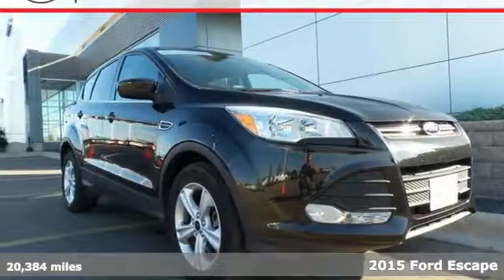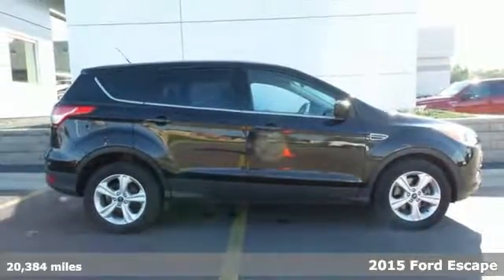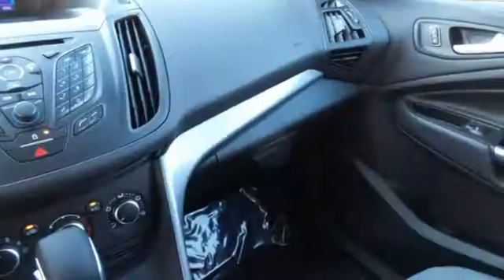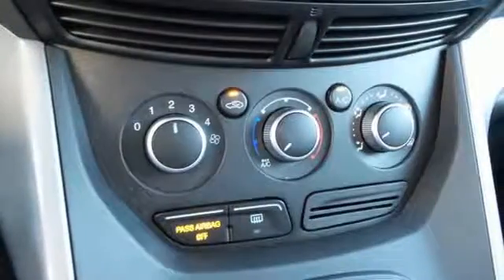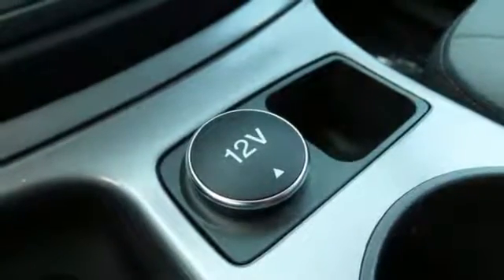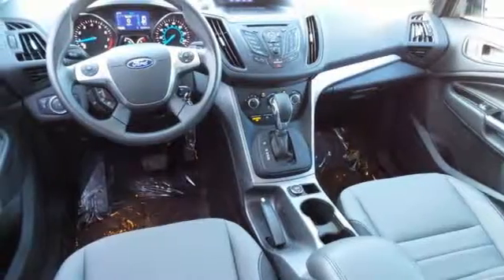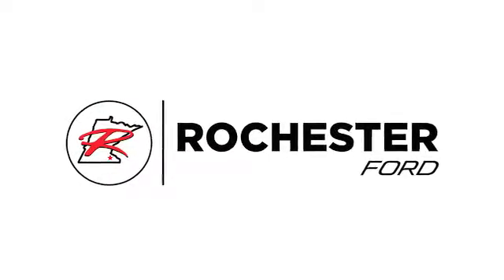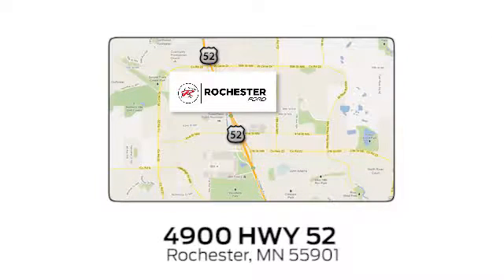Used 2015 Ford Escape Rochester MN Winona, MN P9182 - SOLD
Year: 2015
Make: Ford
Model: Escape
Trim: SE
Engine: EcoBoost 2.0L I4 GTDi DOHC Turbocharged VCT
Transmission: 6-Speed Automatic
Color: Black
Interior: Charcoal Black
Mileage: 20384
Stock #: P9182
VIN: 1FMCU9G97FUC36460
Certified. 2015 Ford Escape SE 2.0L Eco Boost Black Odometer is 9128 miles below market average! One Owner, 4WD, Bluetooth / Hands-Free, Backup Camera, Sirius/XM Satellite Radio, USB Port, Portable Audio Connection, Alloy wheels, Equipment Group 200A, Steering wheel mounted audio controls, SYNC Communications & Entertainment System. 28/21 Highway/City MPGbrbrFord Certified Pre-Owned Details:brbr * Warranty Deductible: $100br * Roadside Assistancebr * Limited Warranty: 12 Month/12,000 Mile (whichever comes first) after new car warranty expires or from certified purchase datebr * Transferable Warrantybr * Powertrain Limited Warranty: 84 Month/100,000 Mile (whichever comes first) from original in-service datebr * 172 Point Inspectionbr * Vehicle Historybr * Includes Rental Car and Trip Interruption ReimbursementbrbrbrAwards:br * JD Power Initial Quality Study (IQS) * 2015 KBB.com 10 Best SUVs Under $25,000 * 2015 KBB.com Brand Image AwardsbrbrStop by, call, or email us today at Rochester Ford. We look forward to earning your business.

Address:
4900 Highway 52 North